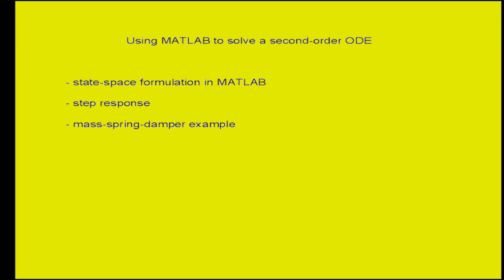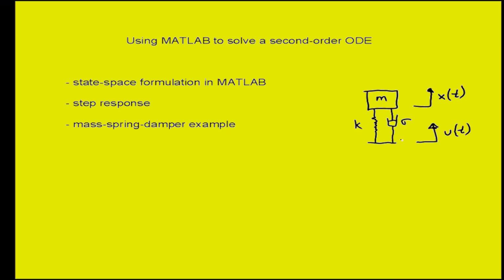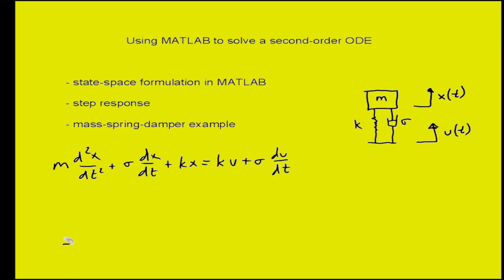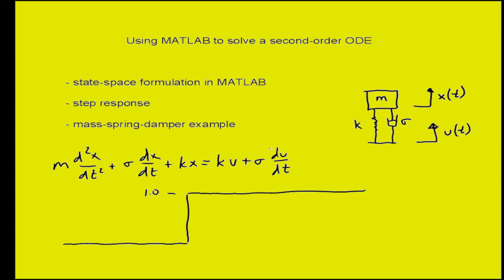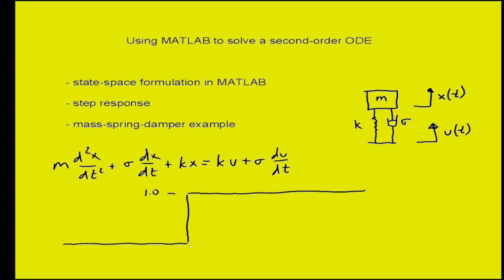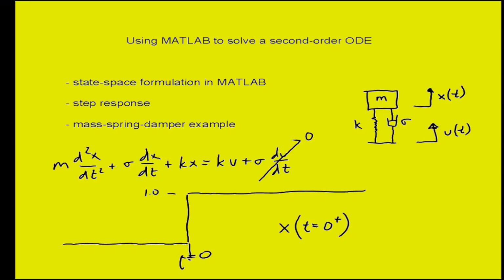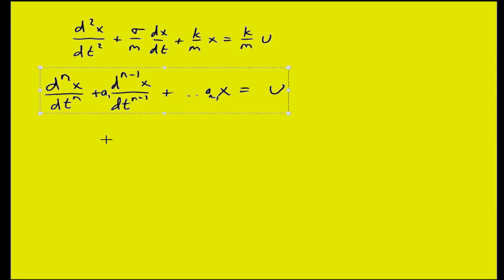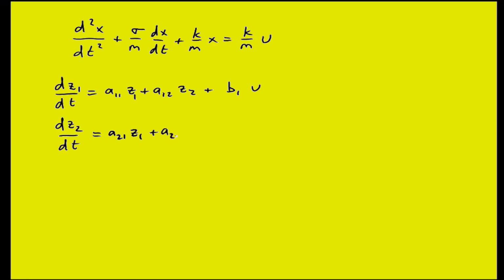solve second order differential equation matlab dsolve